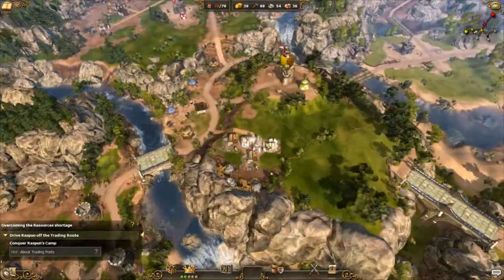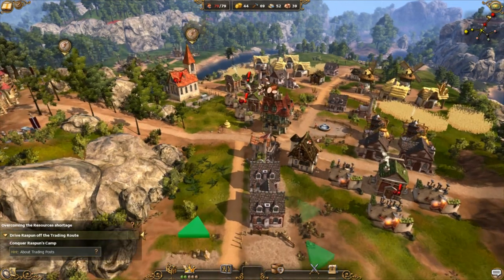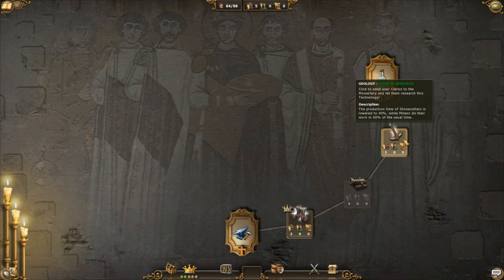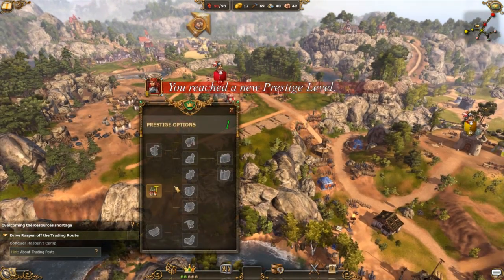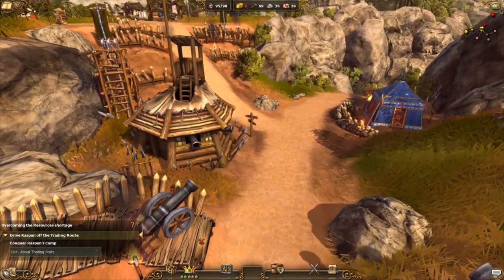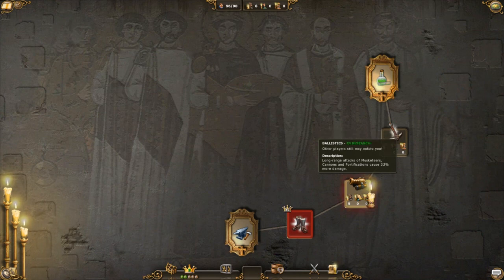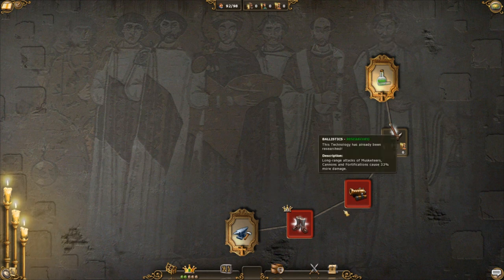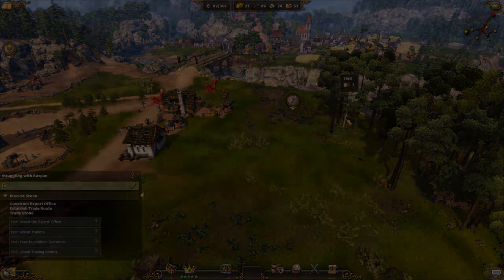the Settlers 7 Campaign Ep 7 - Research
hi this is silverkill95 welcome to my let's play of the settlers 7 paths to a kingdom